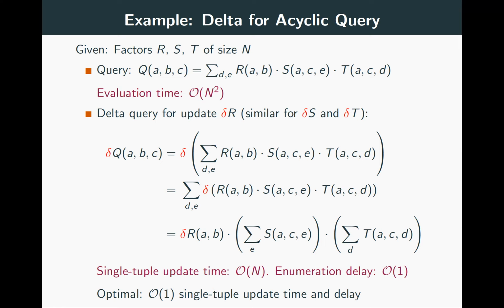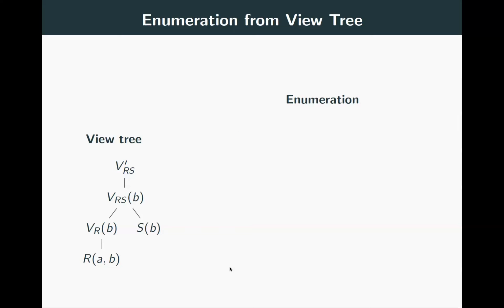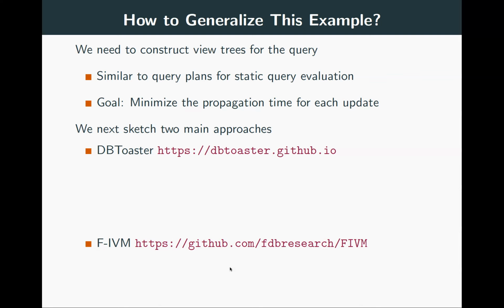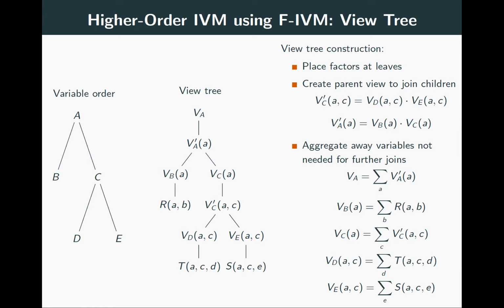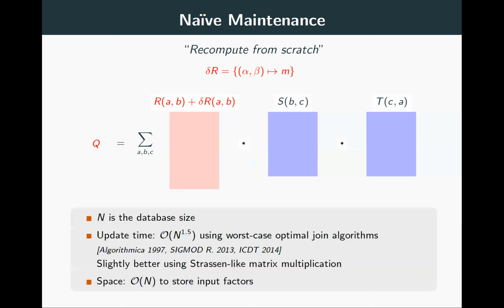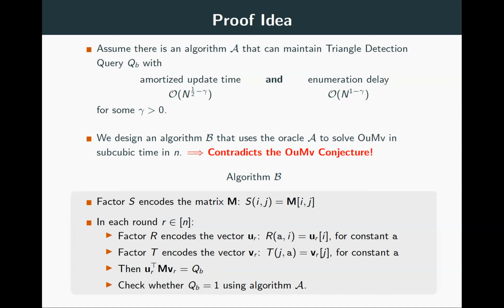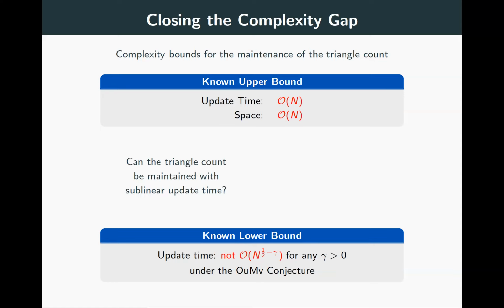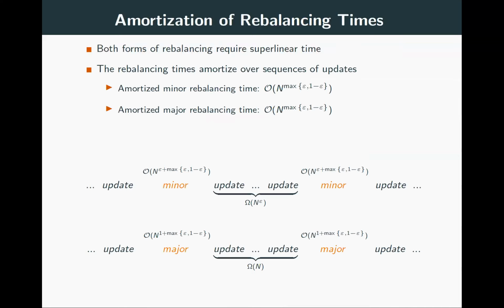Topics in Database Theory, Lecture 6: guest lecturer Dan Olteanu